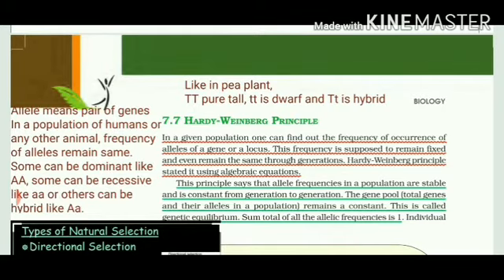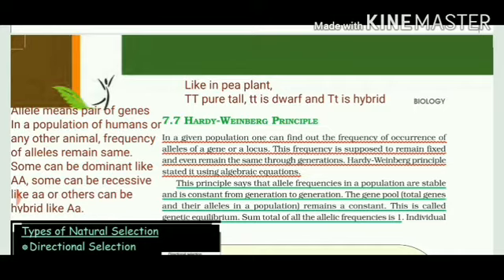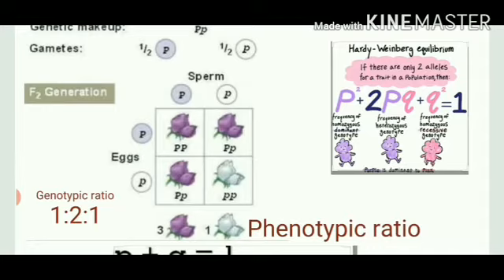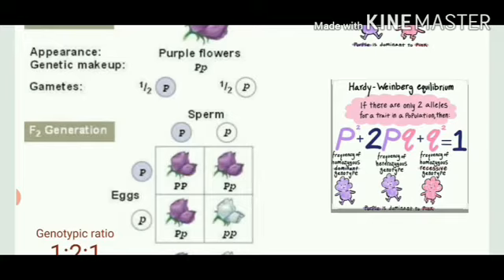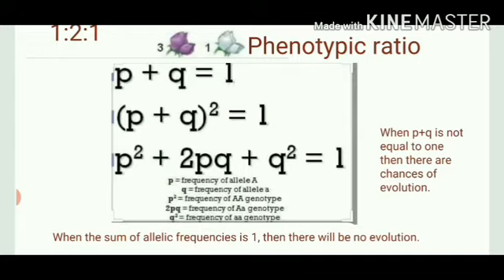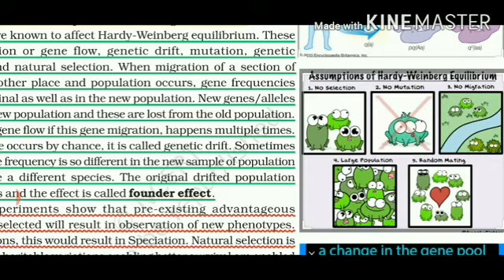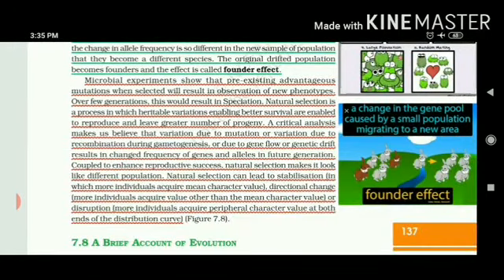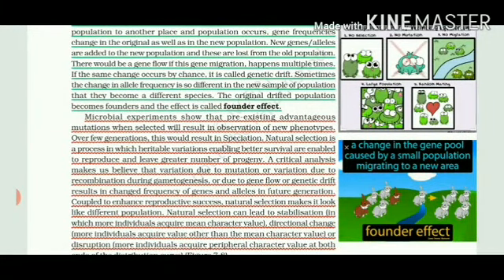Class 12 Biology chapter 7 video 4/5